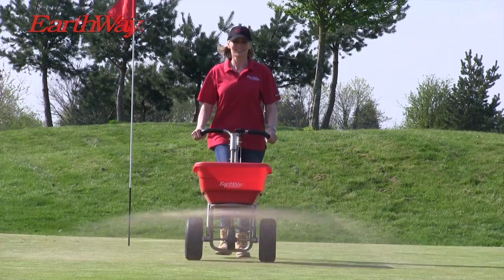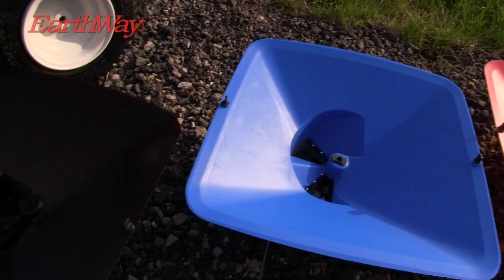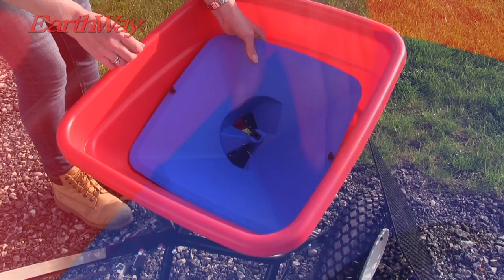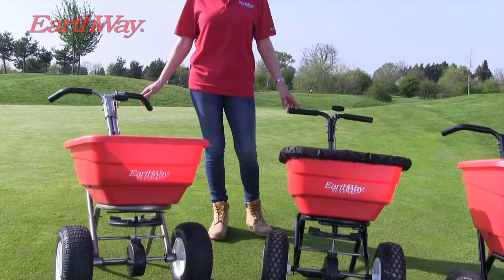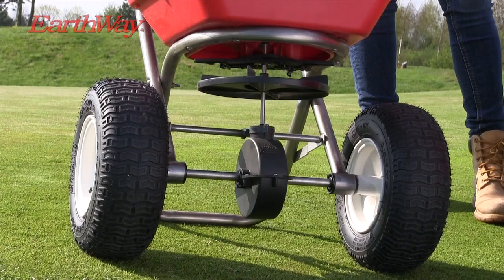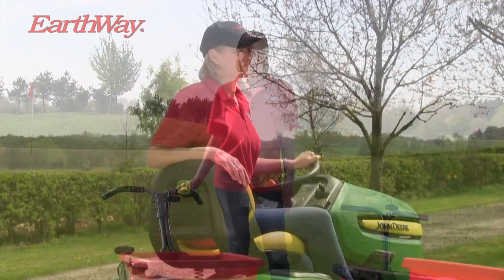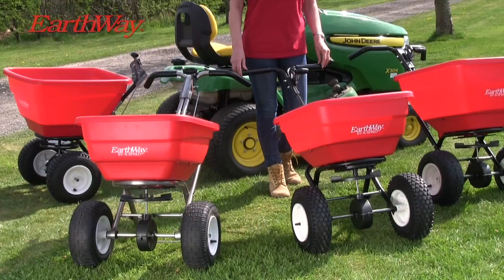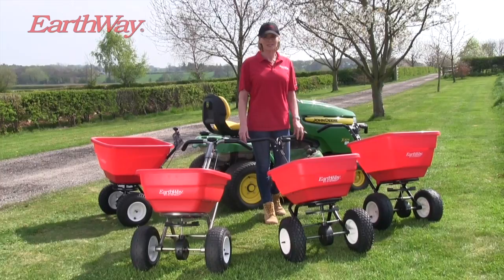Flex Select Spreader HD 720p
EarthWay Flex Select Promotional video describing the range and options available